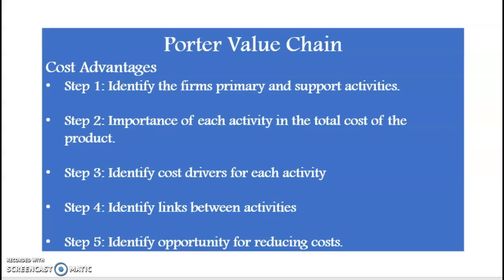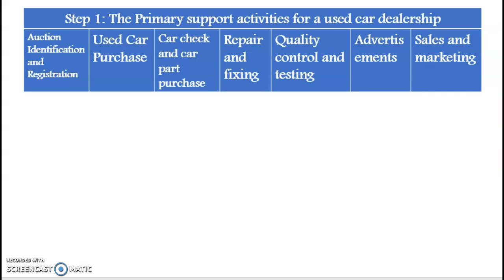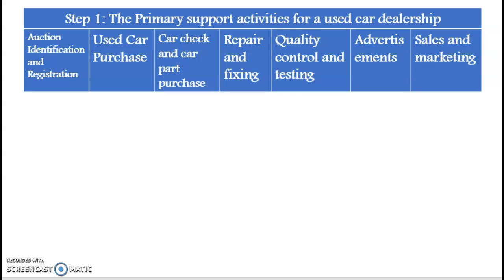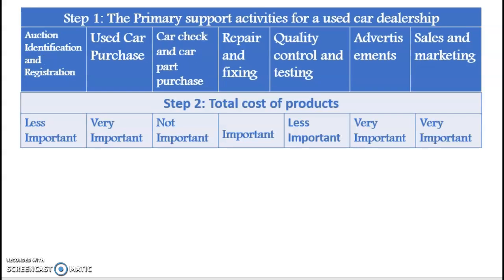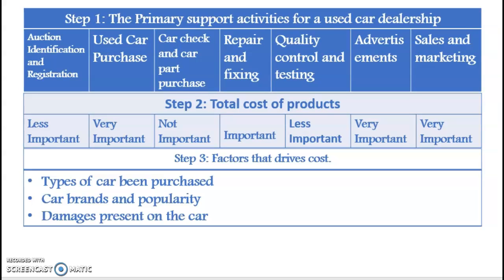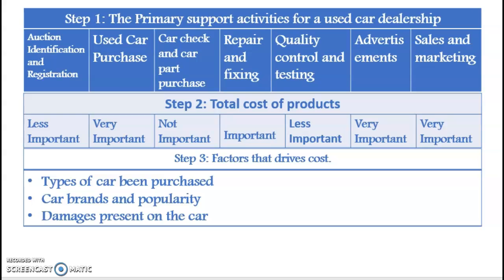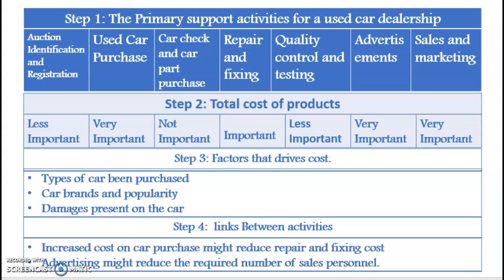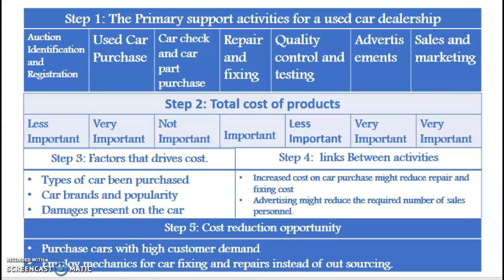Value chain ENT 610